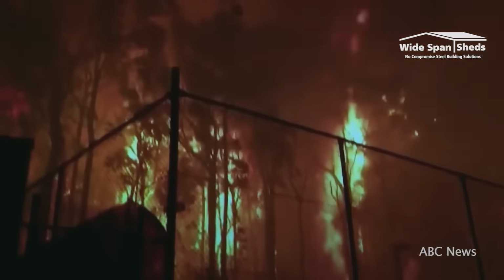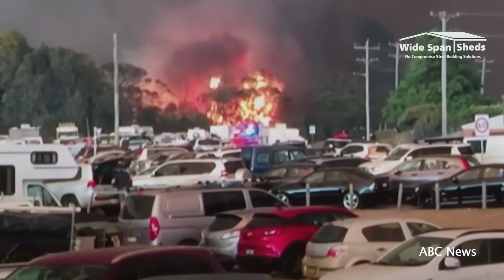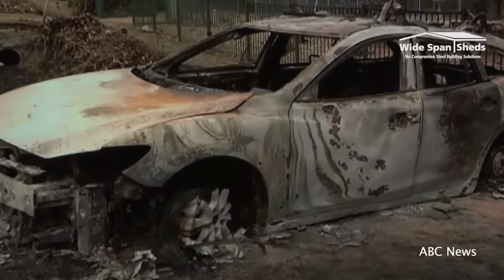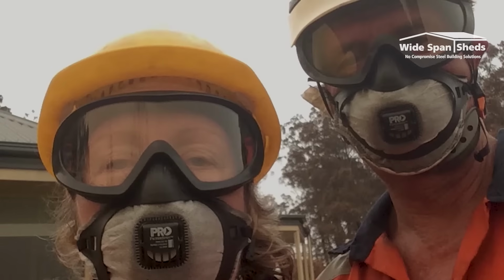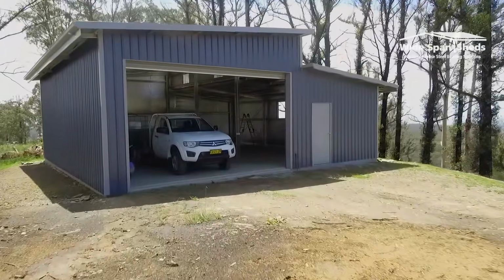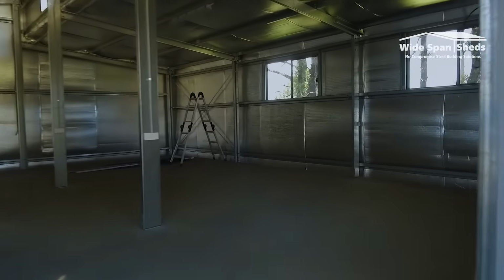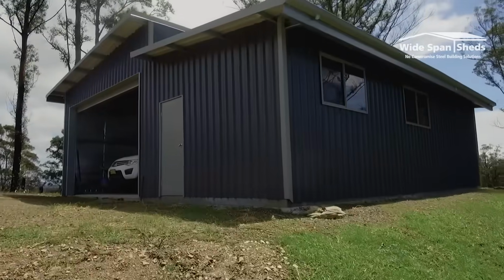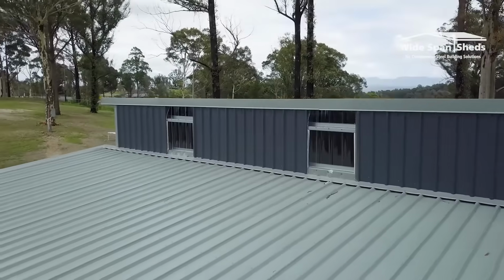The Patersons: Standing Up to the Heat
"It was dark, it was really dark. We couldn't see any flames because of the amount of smoke that was coming at us." The words coming from Malua Bay local Fraser Paterson are measured and calm. But the tale he is retelling of his experience of the 2019 New Year’s Eve fire was anything but calm.

“It was scary,” adds Tracey, Fraser’s wife, with a more emotional tone. “But we didn’t have time to think. We just had to act.”